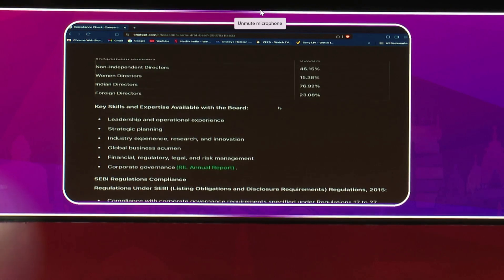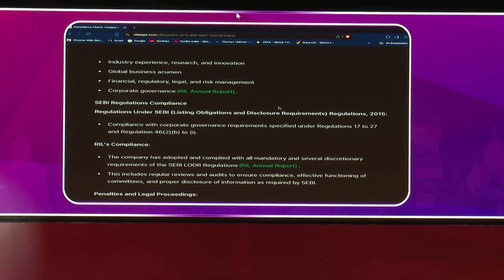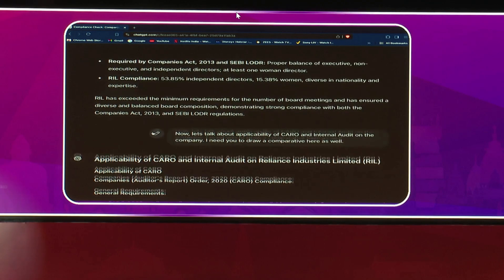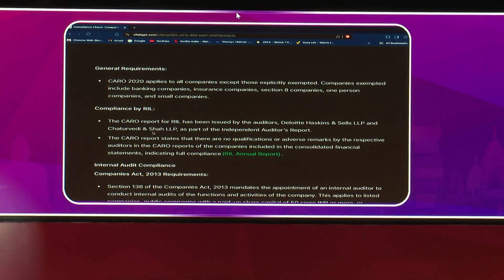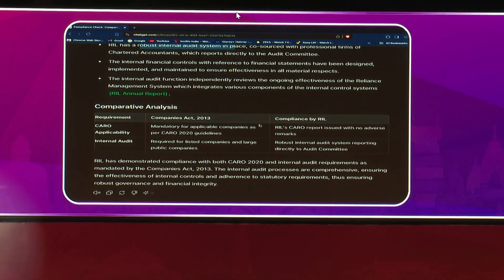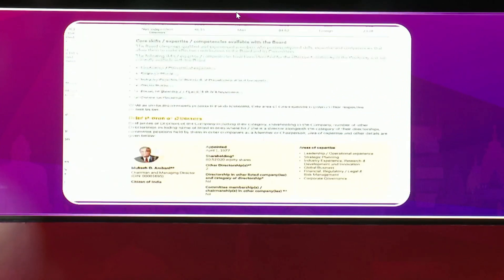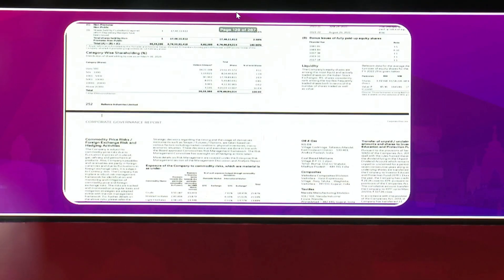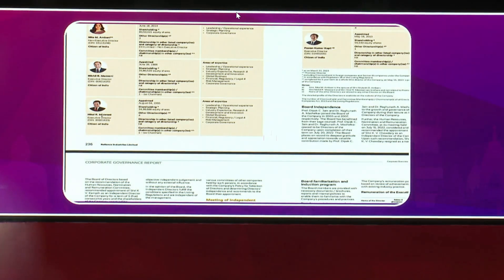Grand Finale AI Hackathon (S1) UC-7 | Enhancing Auditing Through AI | CA Rishir Soni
Welcome to the highly anticipated finals of the AI Hackathon 2024🎉

 An exhilarating culmination of a series of competitive events aimed at exploring and showcasing innovative AI solutions. Hosted by the Institute of Chartered Accountants of India (ICAI) during the AI Innovation Summit 2024, this session brings together the brightest minds in AI and finance to present their groundbreaking projects.

About the AI Hackathon:
The AI Hackathon is a prestigious event organized by the ICAI's AI Committee, conceived to foster innovation and technological advancement in the field of artificial intelligence. The hackathon journey included six rigorous hackathons and two semi-final rounds, which attracted over 200 applicants. After meticulous evaluation through public voting, jury assessments, and video views, the top seven finalists were selected to present their projects in this grand finale.

Title of the Session:
"AI Hackathon Finals: Showcasing the Future of AI in Finance"

Event Overview:
The session began with a warm welcome from the esteemed members of the ICAI, highlighting the importance of AI in transforming the finance sector. The atmosphere was charged with excitement as the top seven finalists prepared to present their innovative AI solutions.

Participant:

CA. Rishir Soni: Demonstrated AI’s capability to check compliance with Companies Act and SEBI regulations through analyzing extensive company documents.

Key Takeaways:

Innovative Solutions: Each presentation highlighted the practical applications of AI, demonstrating how it can revolutionize traditional finance and audit practices.

Enhanced Efficiency: The projects showcased how AI can automate complex tasks, reduce human error, and increase productivity.

Compliance and Governance: Emphasis was placed on using AI to ensure compliance with regulatory requirements, thereby enhancing governance and transparency.
Closing Remarks:

The session concluded with a felicitation ceremony for all the participants and winners, acknowledging their hard work and innovative contributions. The event underscored ICAI's commitment to embracing AI and fostering a culture of continuous learning and technological adoption among its members.